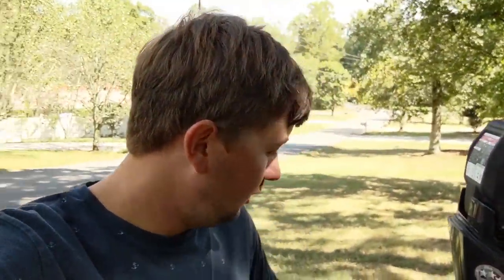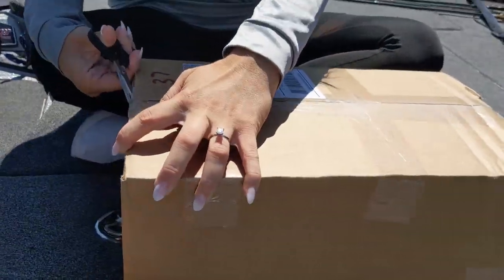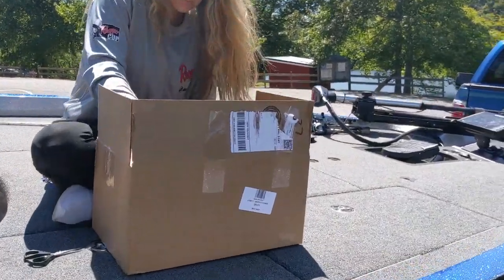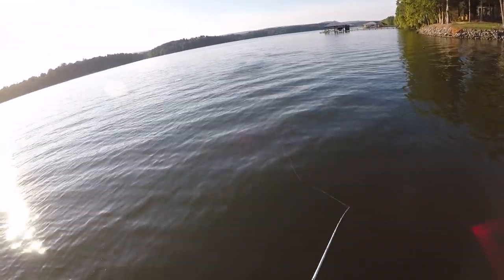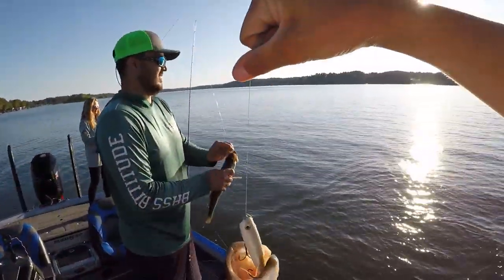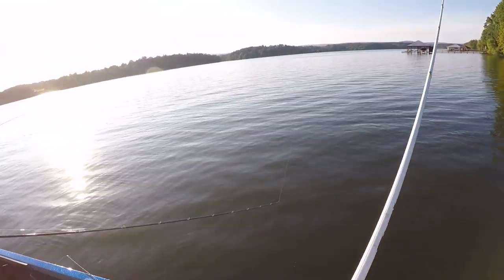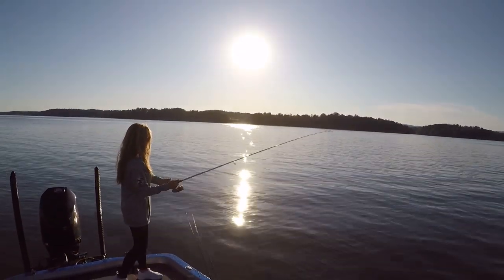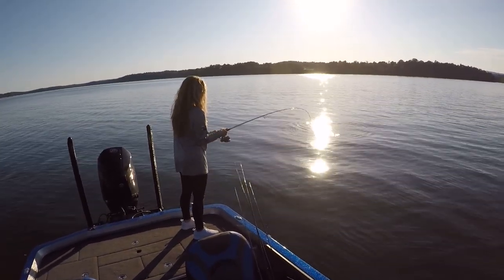What's in the Box? Ft BassQuest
Lake Chickamauga was ranked the #2 Bass lake in the United States. That's what drove me to move from Auburn, Alabama to Tennessee to explore this beautiful bass fishing lake. Follow along my journey as I attempt to catch trophy bass, hone my craft, entertain, and share my learning experiences.

My favorite baits right now are Chatterbait, Alabama rig (A-Rig), Crankbait, Jerkbait, Shaky Head, Spro Frogs. These will probably change throughout the year.

Favorite Equipment: Shimano Curado, Pride rods, Ranger Boats, Mercury Fourstroke pro XS, Toyota Trucks, Go pro.